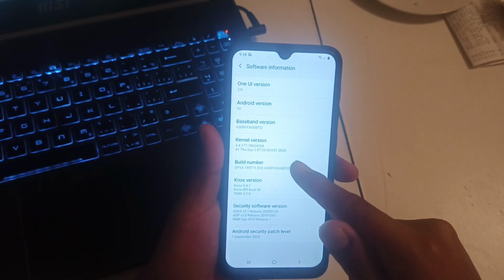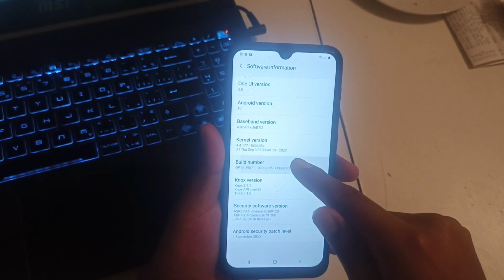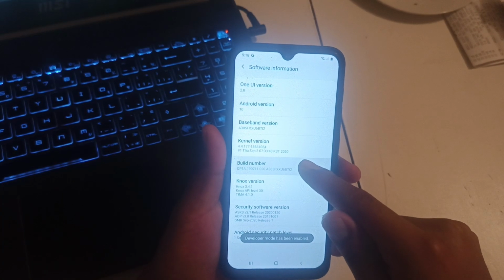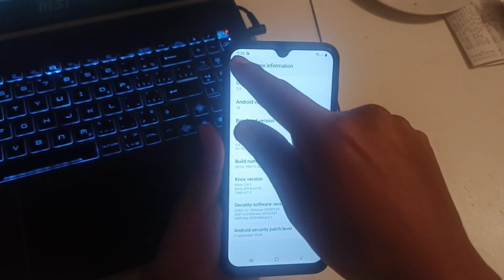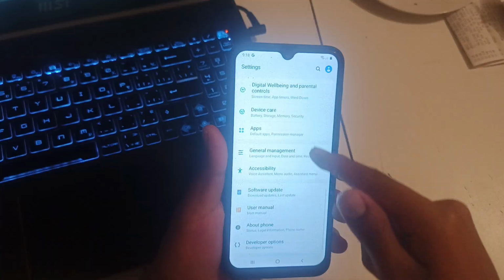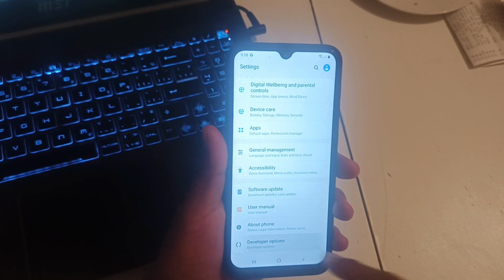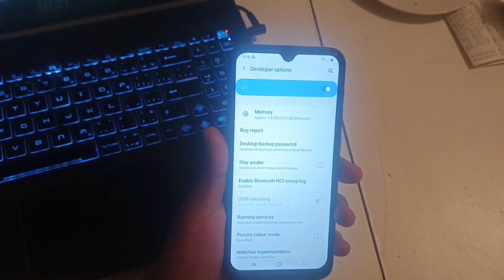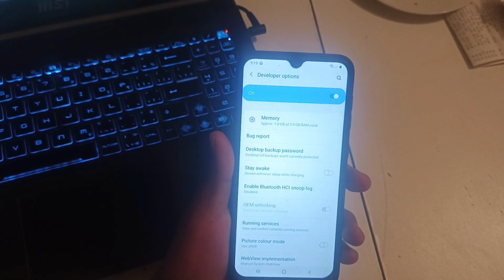HOW TO ACTIVE DEVELOPER MODE IN A SAMSUNG A32 AND EVERY SAMSUNG